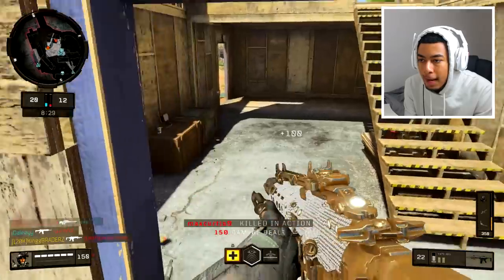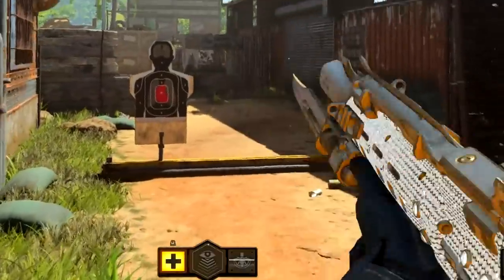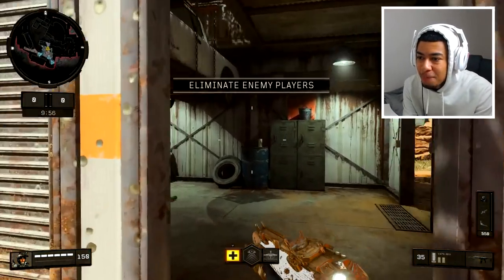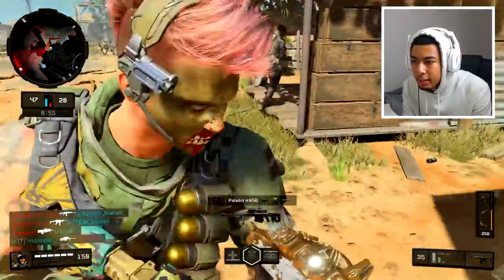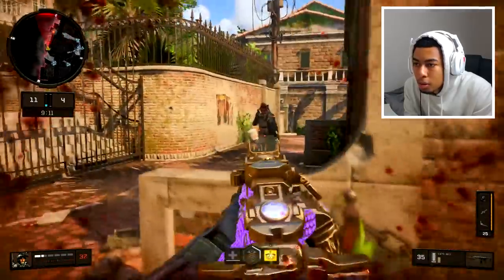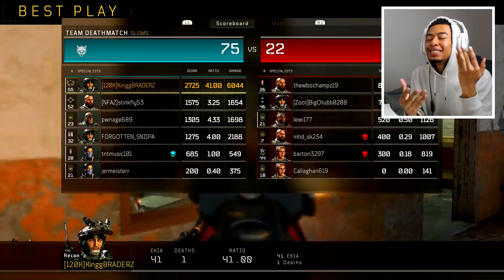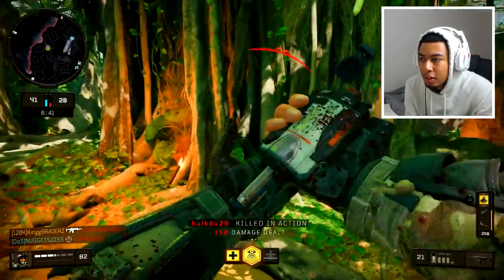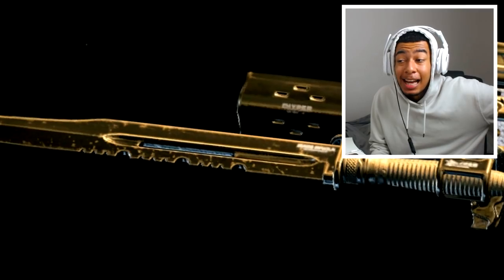The SUPER KNIFE LUNGE MOD in Black Ops 4...😱 - KNIFE THROUGH WALLS!! (Extended Range)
This MOD is actually A LOT BETTER than I expected!!

SMASHHHHH THE LIKE BUTTON FOR MORE COD!!